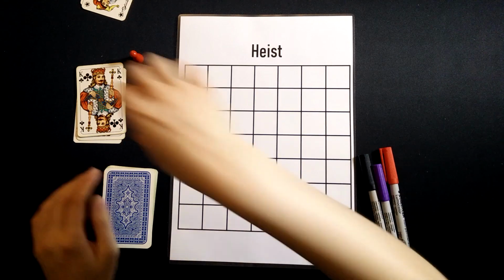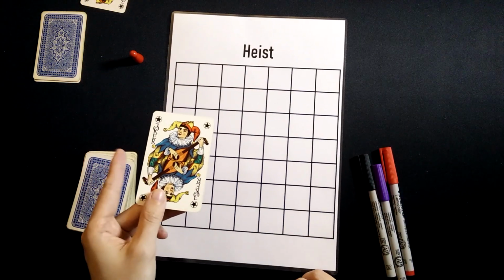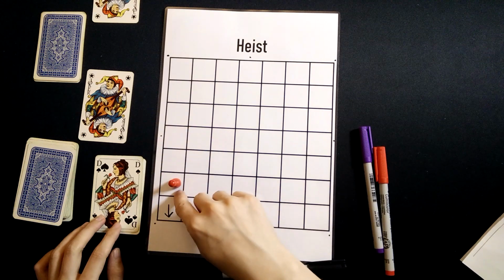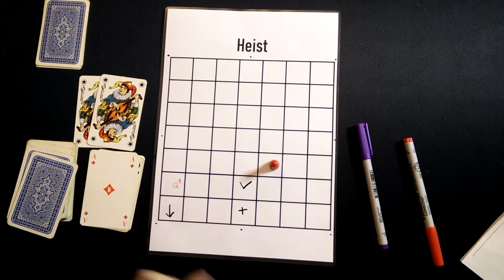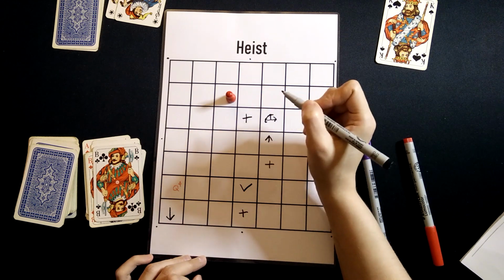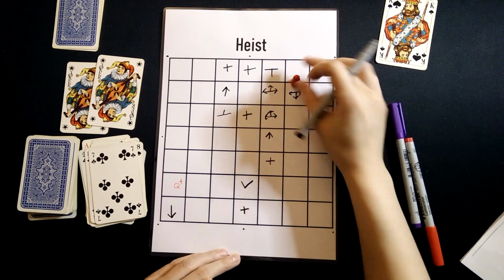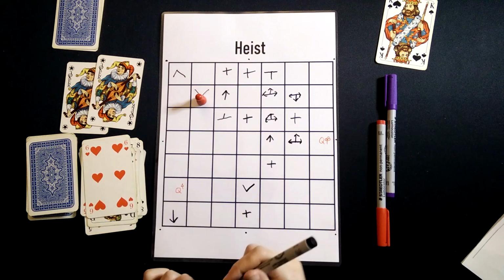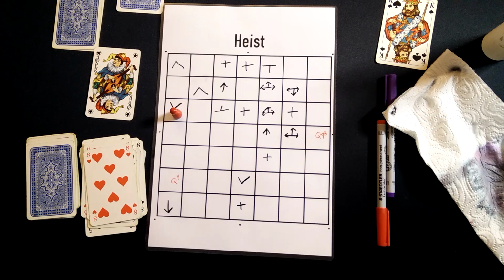Heist Gameplay and Review - BGG Solo PnP Game Design Contest 2020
Thank you to the One Player channel for coming up with the great idea to draw out the map for this game on a grid. You can see their playthrough of the game

Find the files for this game and all the other contest games